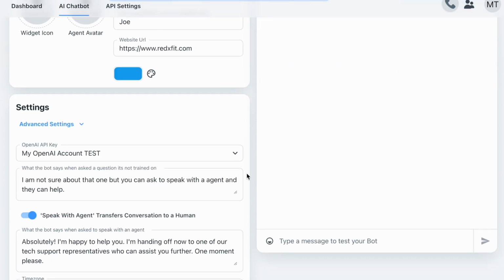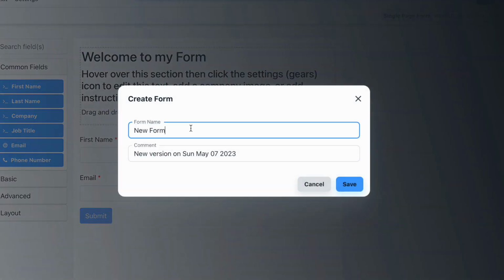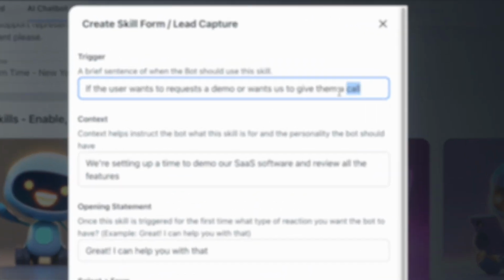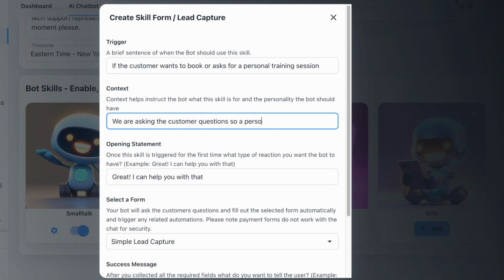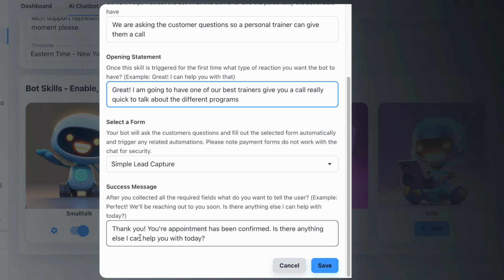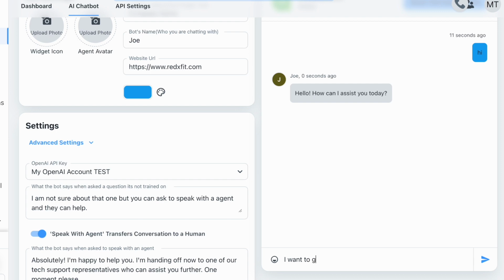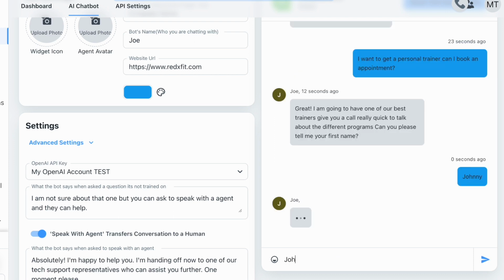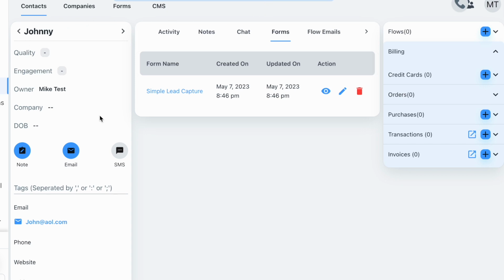ChatGPT Bot Captures More Leads with BotNeo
Use ChatGPT to capture more leads for your business and segment customers. Creating a form filling bot is easy we just need to;

1) Create a Form the bot will automatically fill out
2) Enable the Form / Lead Capture skill (Adjusting the trigger prompt and context)
3) Test our new bot and see it in action